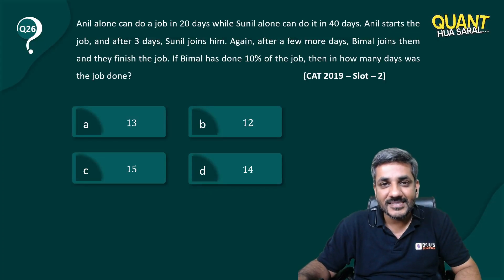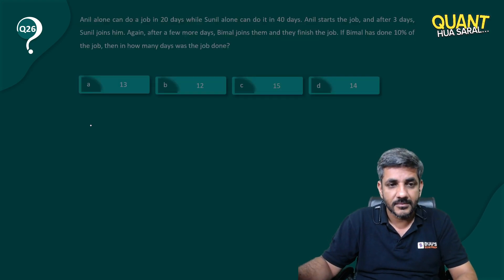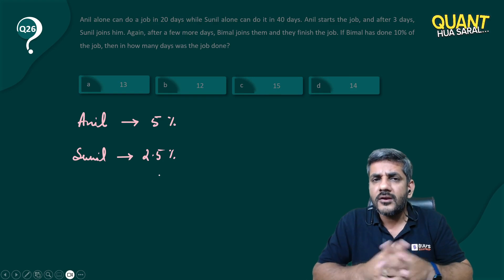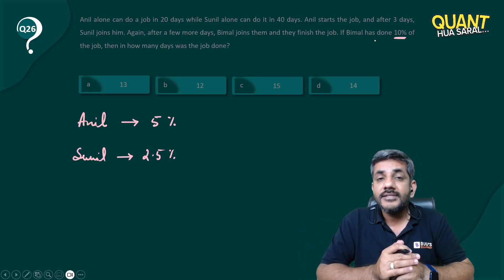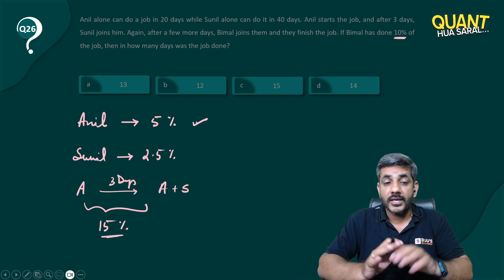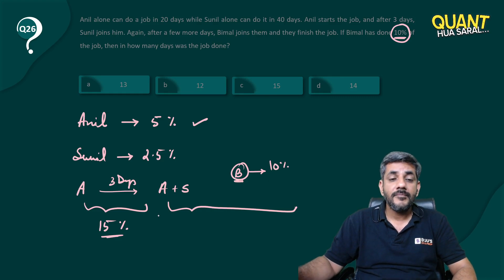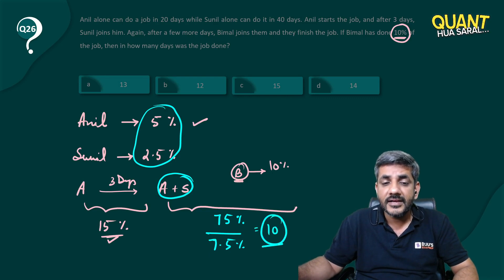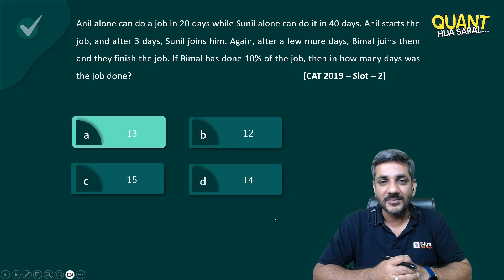CAT Time & Work Question with Solution | CAT 2023 Quant Tips & Tricks | Quant Hua Saral (Part 26)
👉CAT 2023 Slot 3 Analysis In CAT 2023 Exam, Quantitative Aptitude is considered to be one of the most scoring sections. Many CAT Aspirants lose marks while solving CAT Quant questions using the conventional methods. Catch our serial CAT 99%iler Saral Nashier as he explains the "CATway" to solve them with ease.